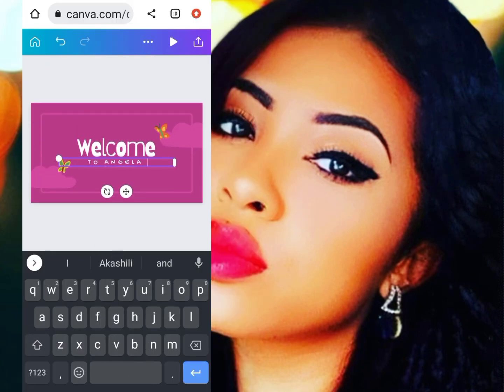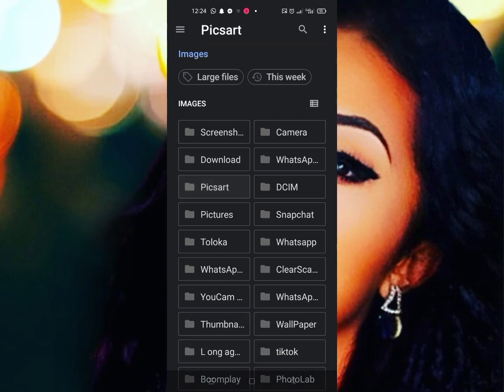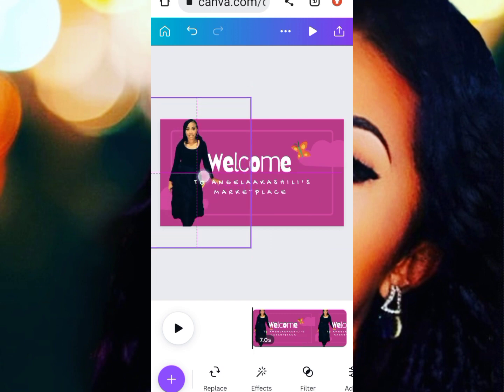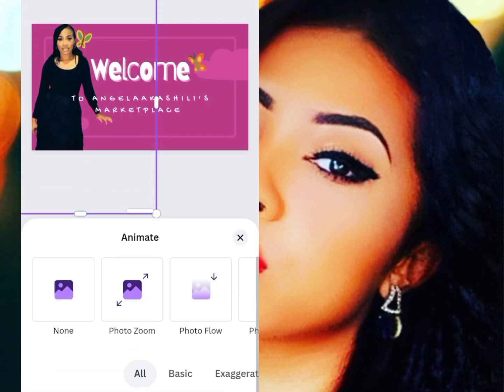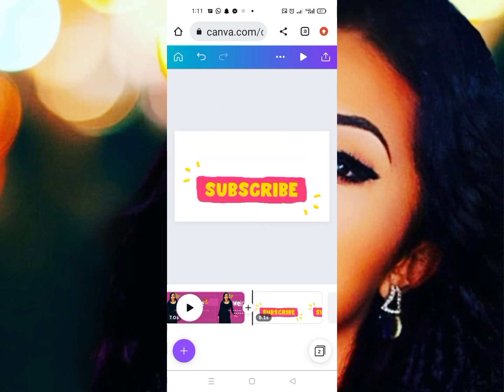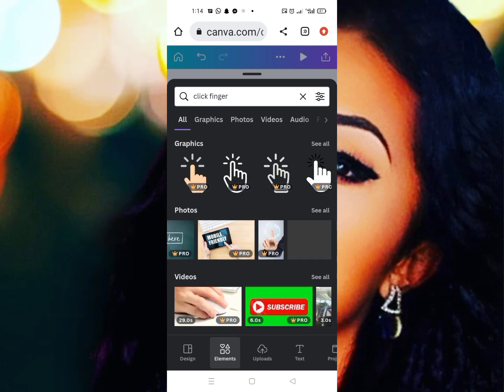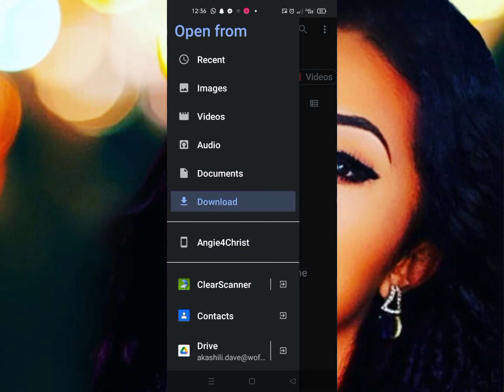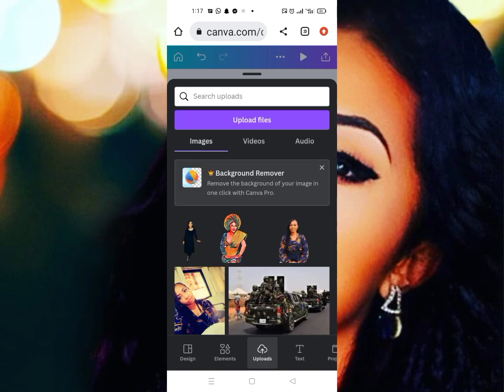How To Make a YouTube Video Intro Using Canva (Updated Tutorial)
How To Make a Video Intro for YouTube, using Canva. It's fast and super easy! Learn how to make an intro step-by-step.

With Canva, you can do almost anything! Become a professional video editor even if you have zero skills in editing.

Canva
Canva design for beginners
Canva design 2024
Canva tutorials
Canva tutorials for beginners 2024
Canva tutorial for 2024
Learn how to design on Canva
2024 Canva tutorial
Canva tutorials 2024
Canva 2024
Canva design tutorials
Design on Canva
Canva jobs
Canva jobs for Christmas
Canva jobs for 2024